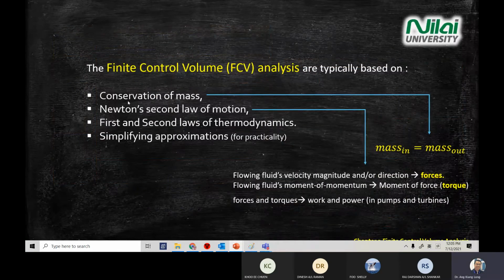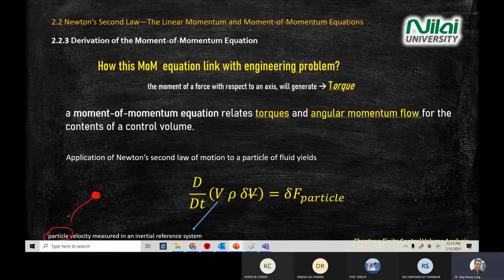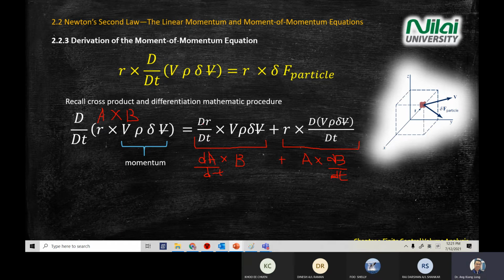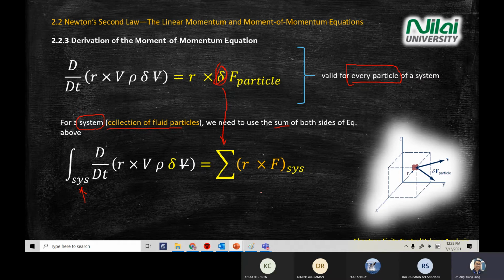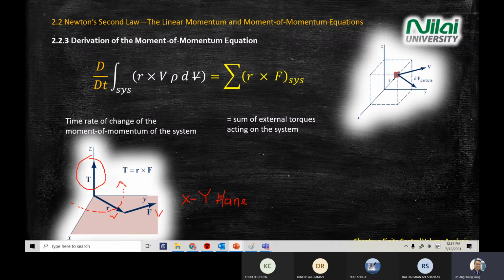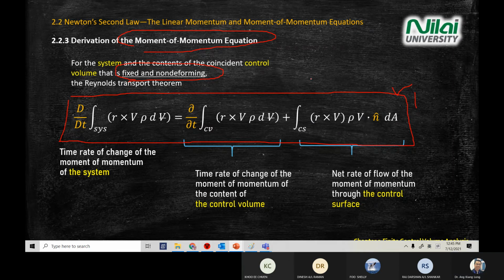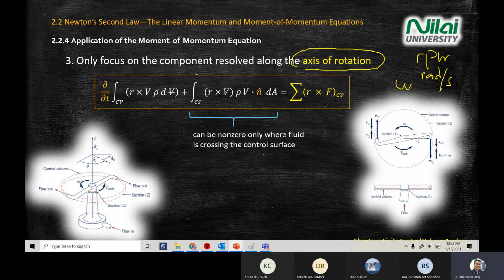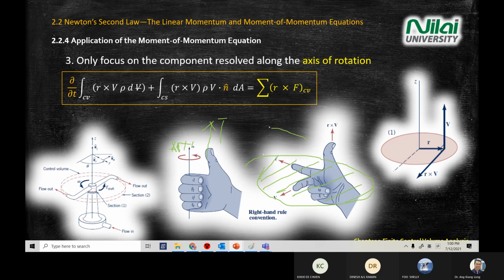EE3279 Engineering Fluid Mechanics Chapter 2-MoM-i